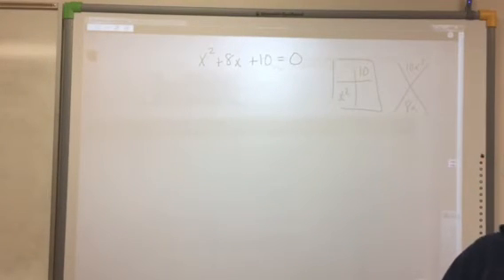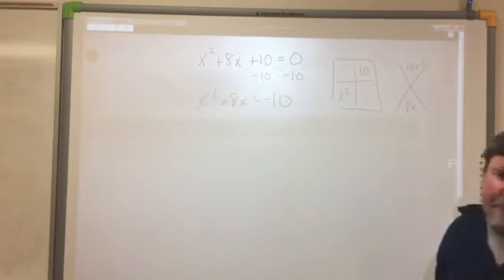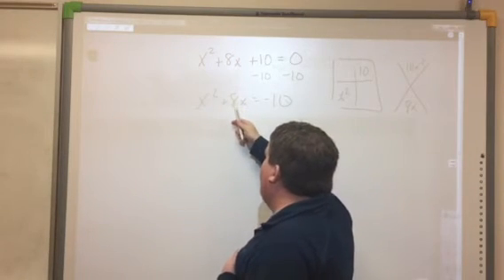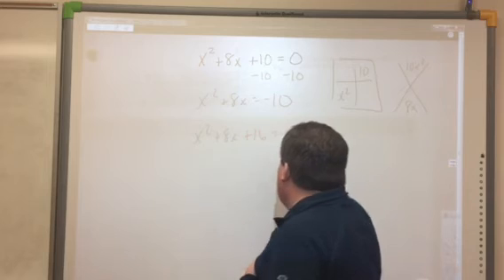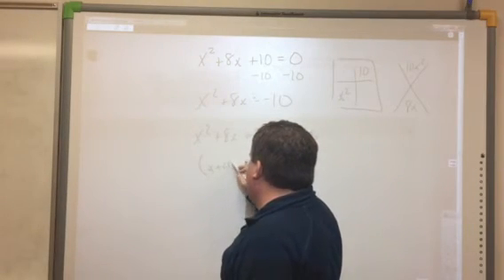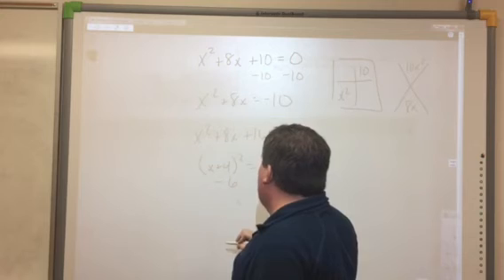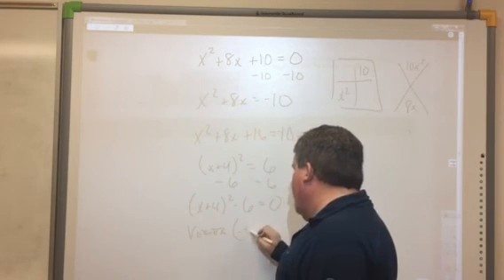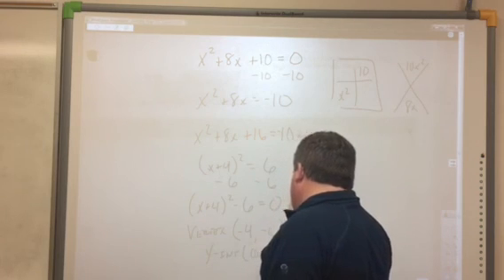Alg I cw 8-98 to 102